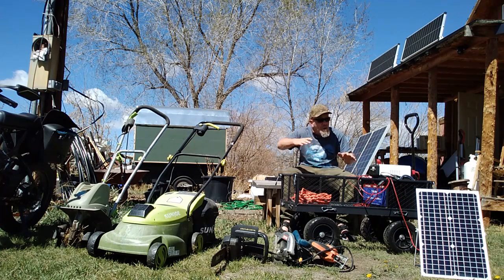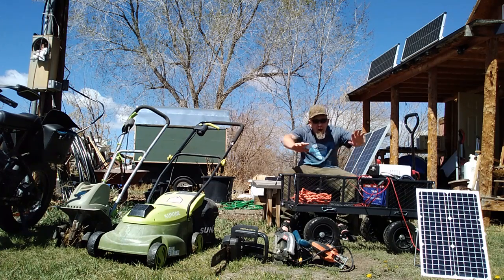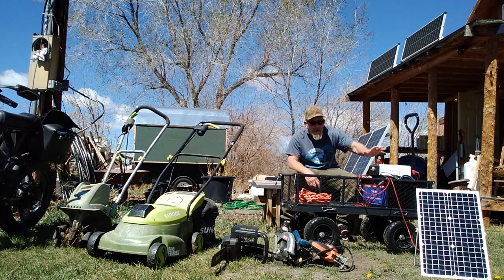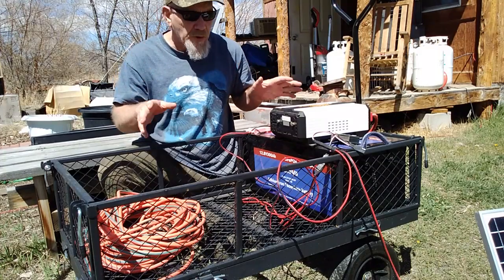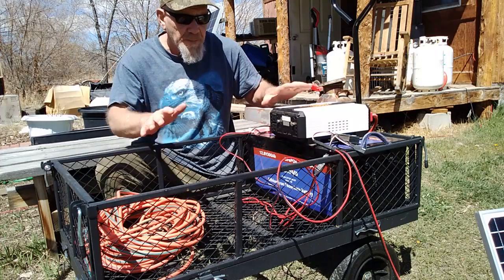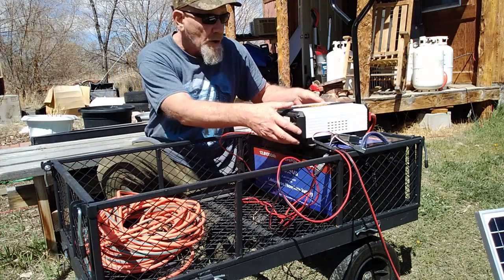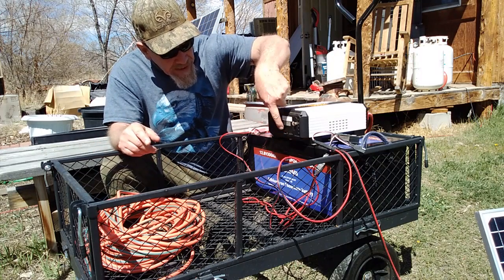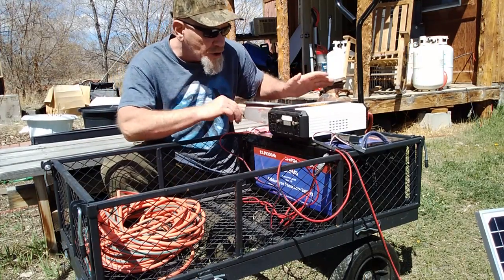DIY Power Cart For Outdoor Work Or Emergency Power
This is a DIY Power Cart used for powering outdoor tools and can be used for emergency power in a blackout.  This is a simple and affordable system anyone can set up in an hour with no electrical experience.

Bilt Hard Garden Cart
300 Ah Lifepo4
Pure Sine 1500 Watt Inverter
20 Watt Solar Panel w/controller

B&D Jig Saw
Ryobi Skill Saw
Oregon Chain Saw
Sun Joe Mower
Earthwise tiller/cultivator